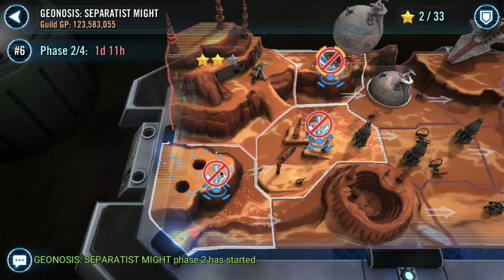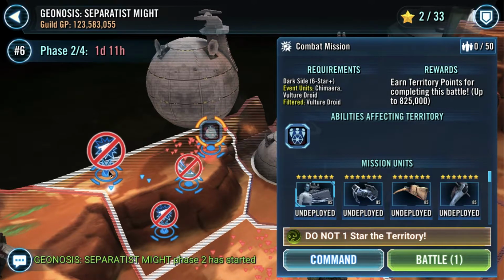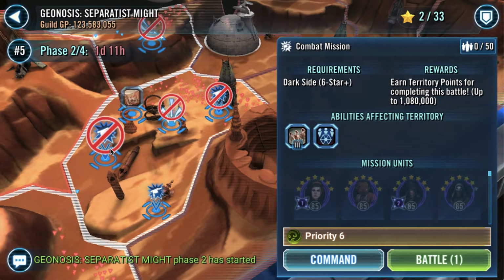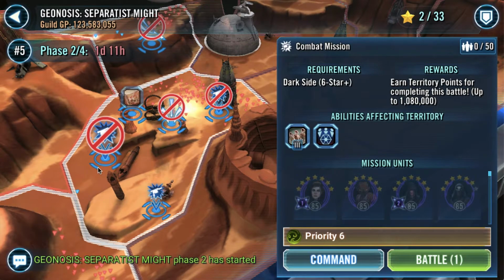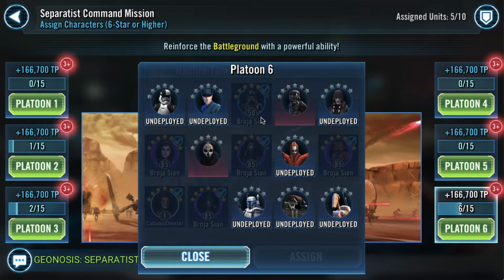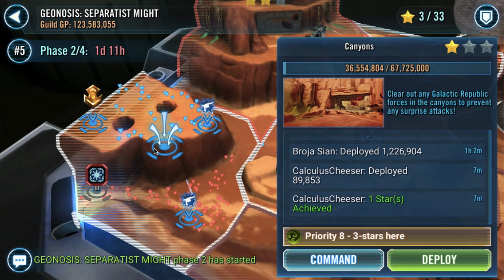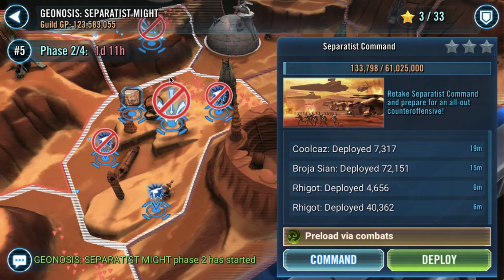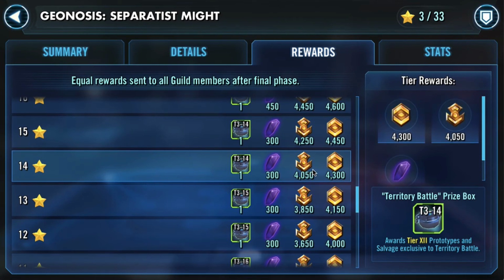DS Geo Training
A refresher and explanation of how to effectively get the most out of each member's squads to maximize stars for the guild!